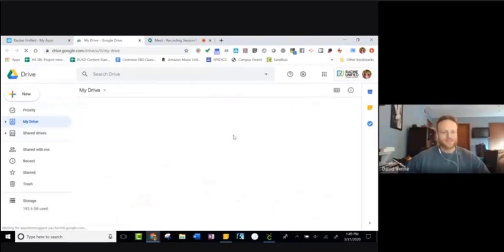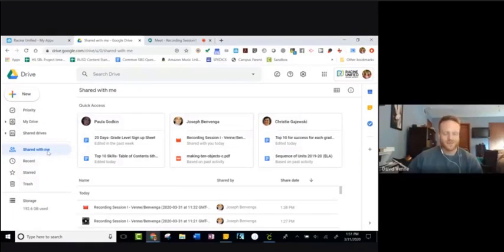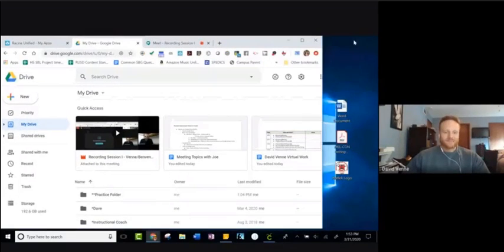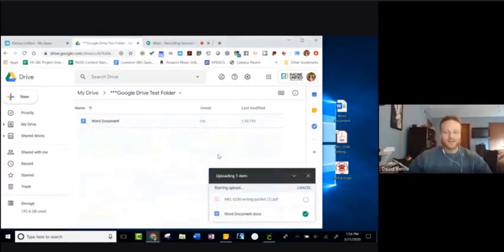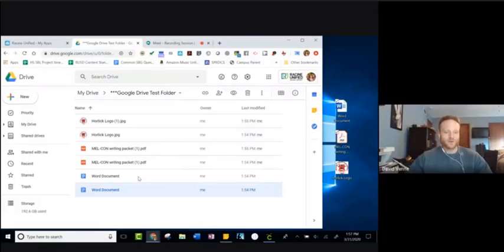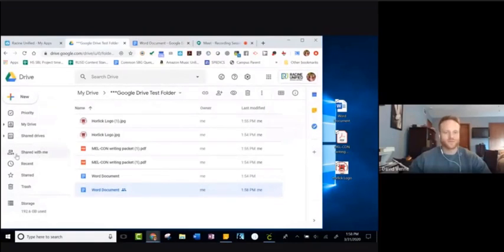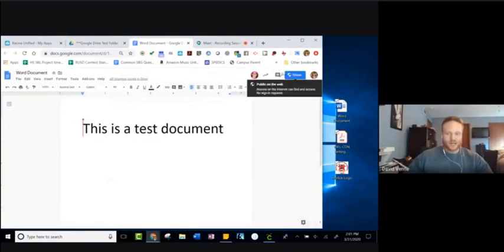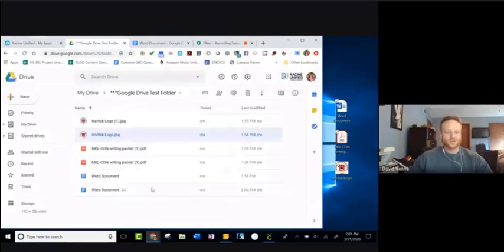Google Drive Tutorial